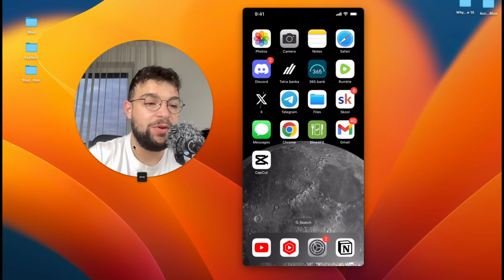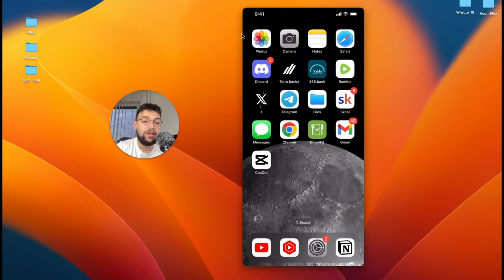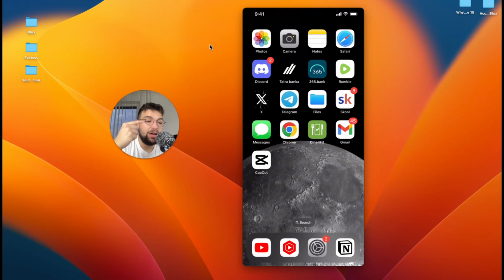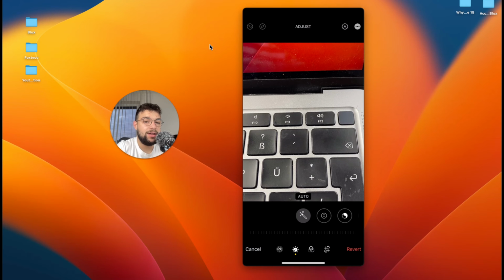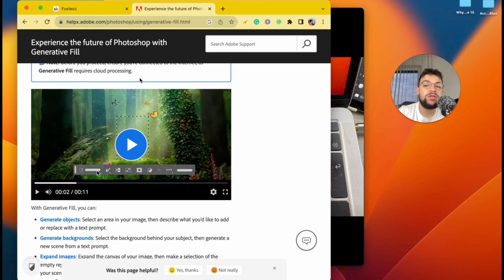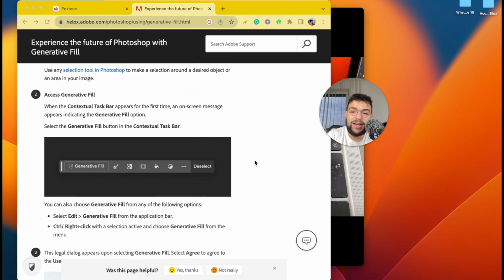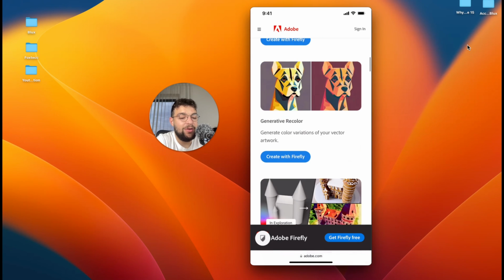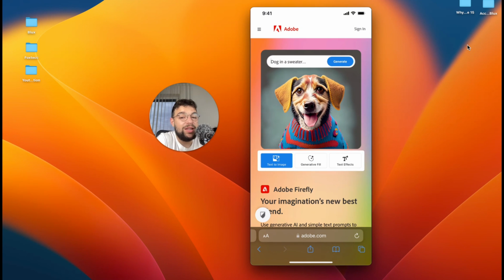How to Zoom Out in iPhone Photos Edit (explained)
Discover a handy technique in this video that will guide you through the process of zooming out while editing photos on your iPhone. Whether you want to capture more of your image or achieve a specific effect, this tutorial will show you the steps to zoom out effectively during your editing process. Watch now to enhance your iPhone photo editing skills with this useful tip!

Timestamps:
00:00 Introduction
01:21 Using Generative AI
02:32 Conclusion